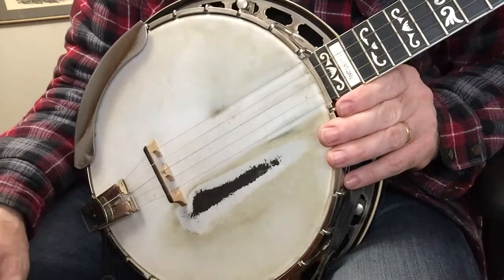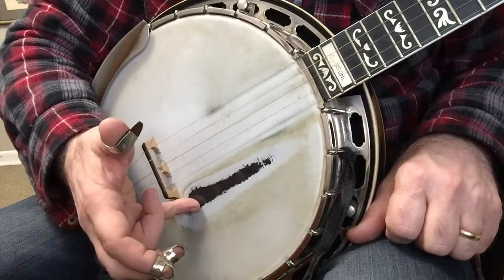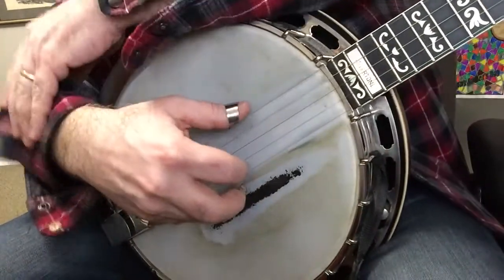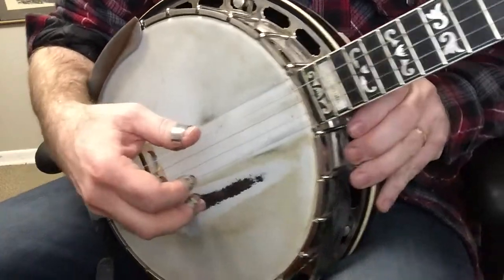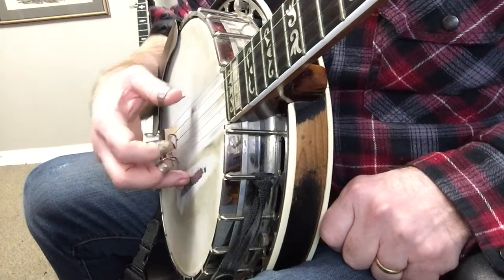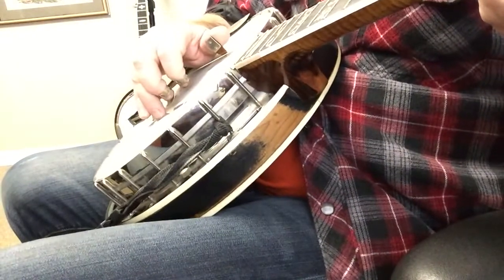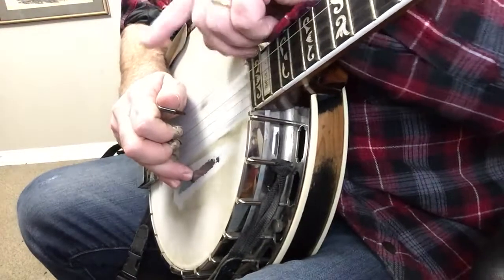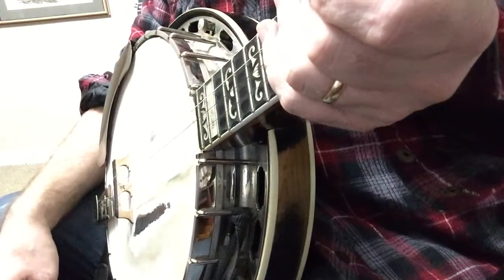Bluegrass banjo: the picking hand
Here I talk a little about my right hand approach and some of my reasons for the choices. These are by no means the only way to approach any of this; just how I do it. I welcome your thoughts.